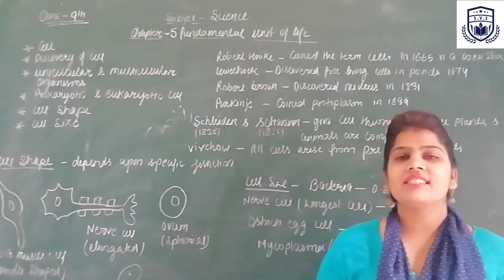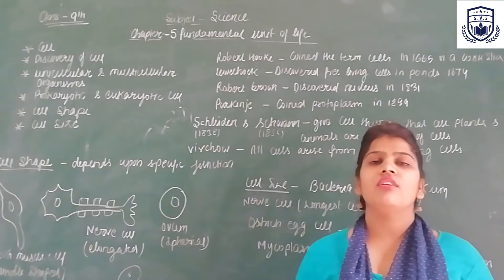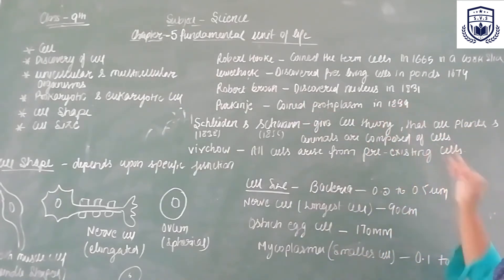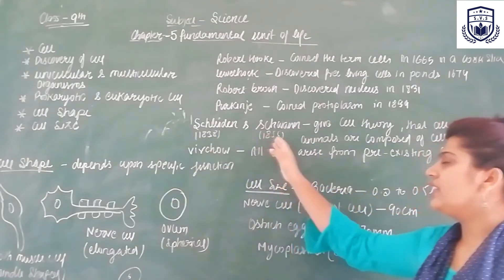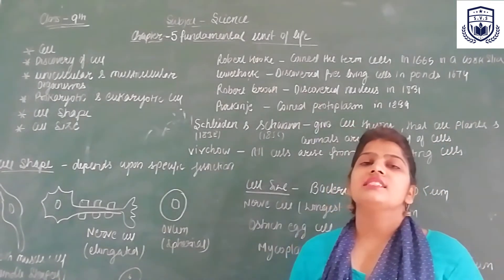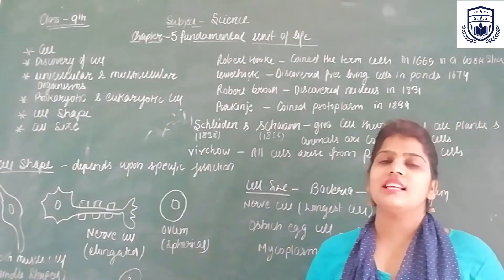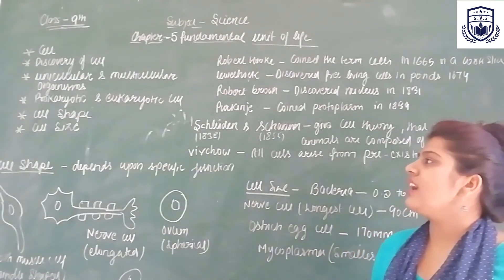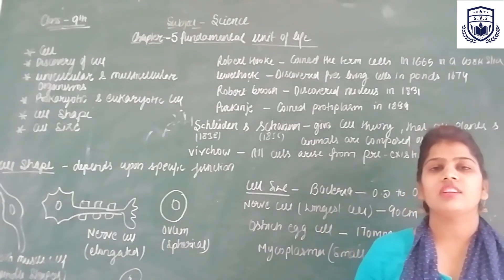9TH chapt 5 Introduction